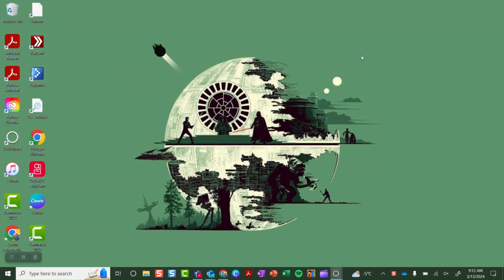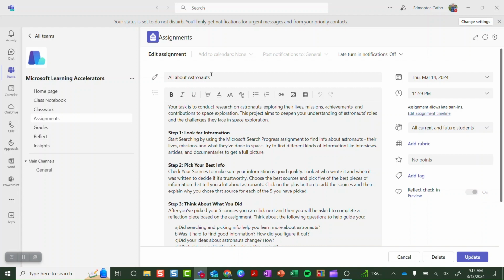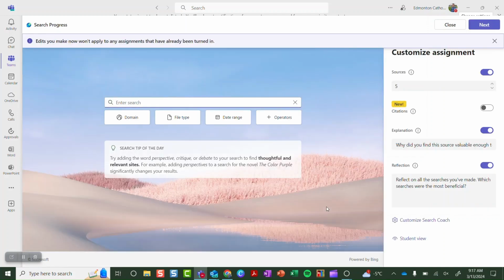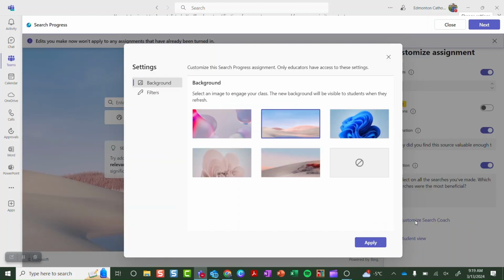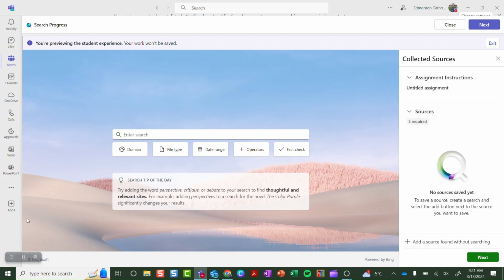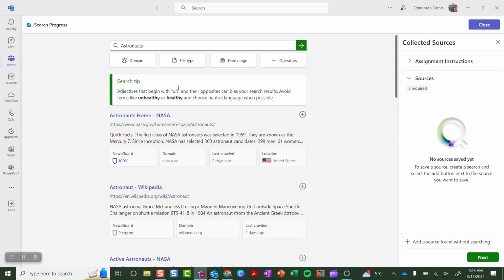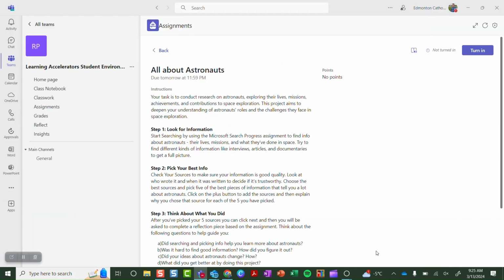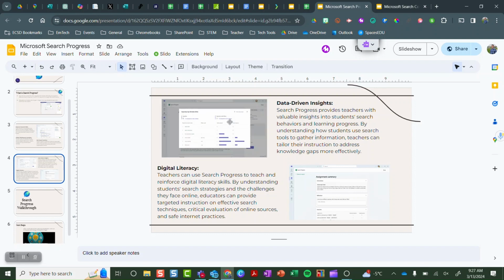Microsoft Learning Accelerators: Search Progress Walkthrough